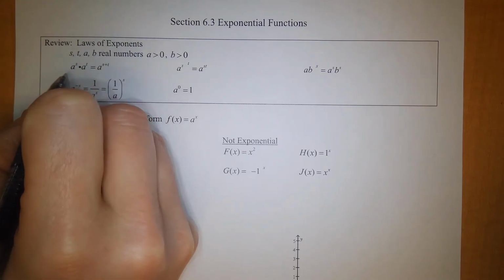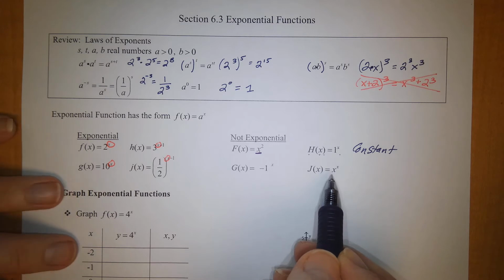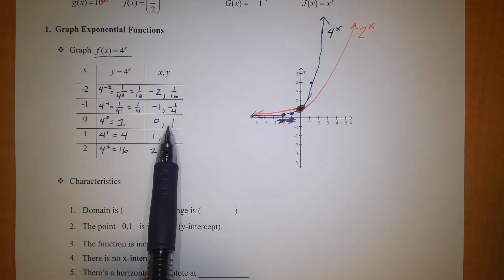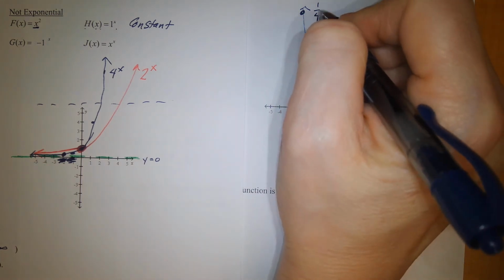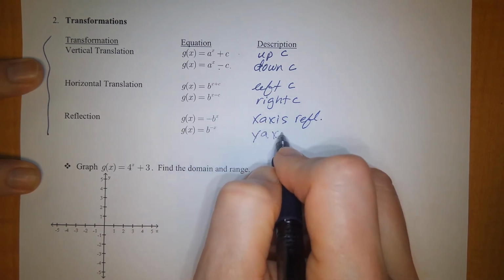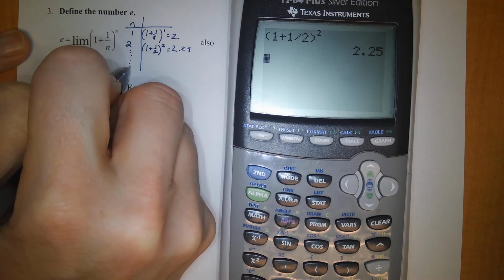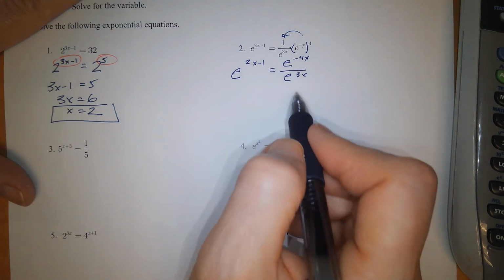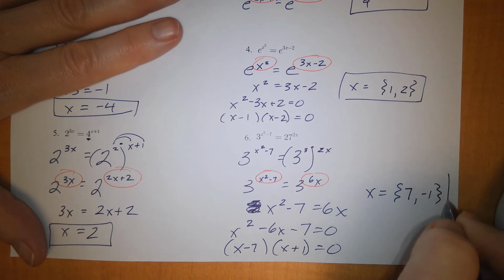MATH136 6.3 Exponential Functions & Their Graphs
This video explains how exponential functions of the form f(x)=a^x are defined, its characteristics, and its graph with transformations.